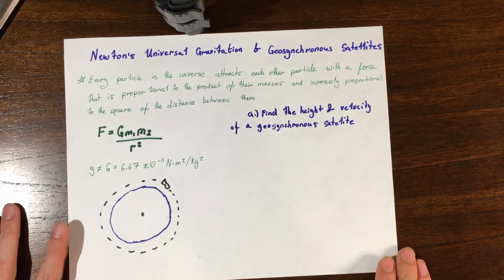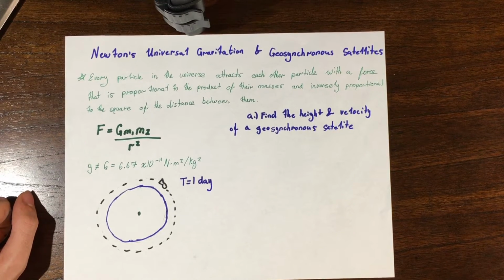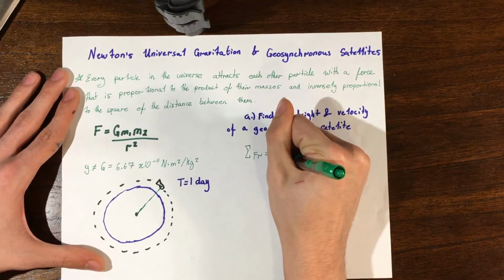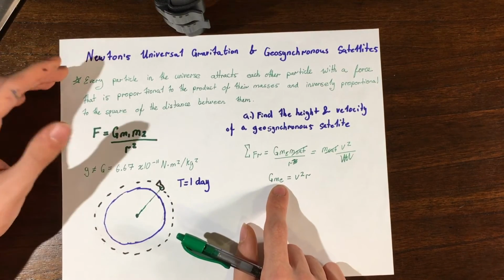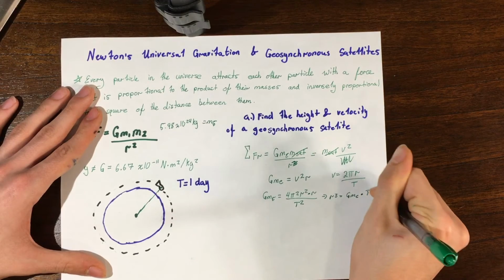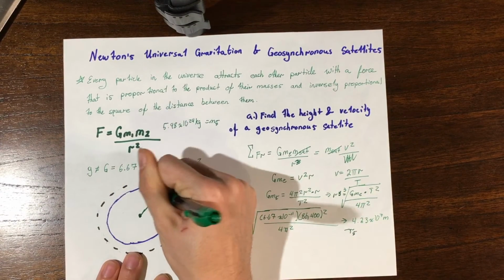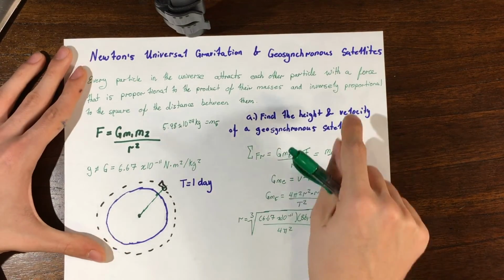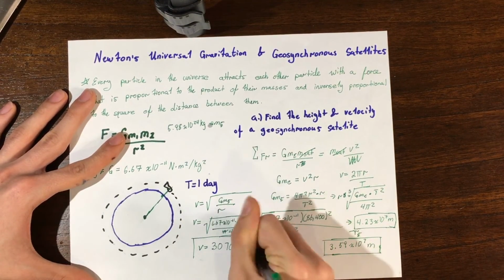Gravitation & Geosynchronous Satellites, Physics Problems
This video is part of a four video unit covering uniform circular motion
& gravitation. In this video, we discuss Newton's Law of Universal Gravitation, and consider it a radial force in order to find the velocity and height of a geosynchronous satellite.